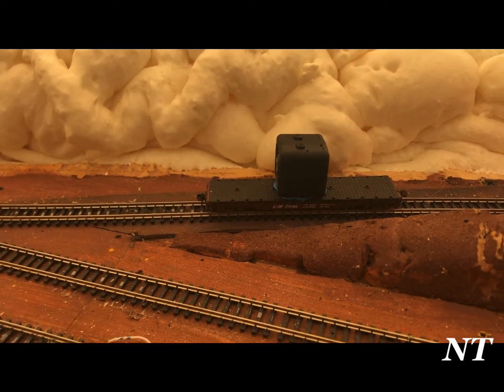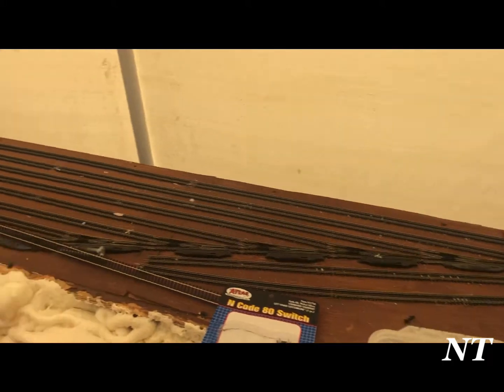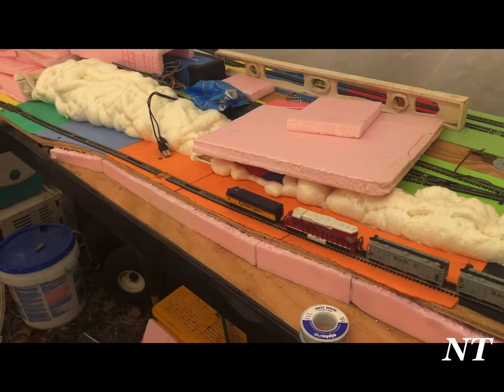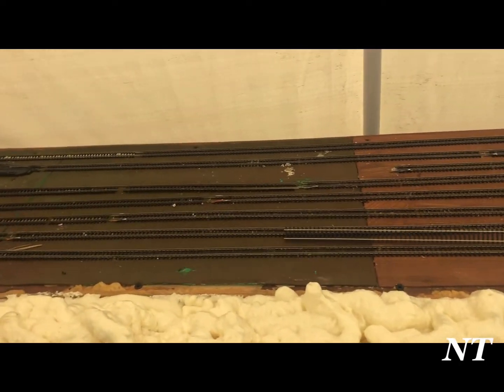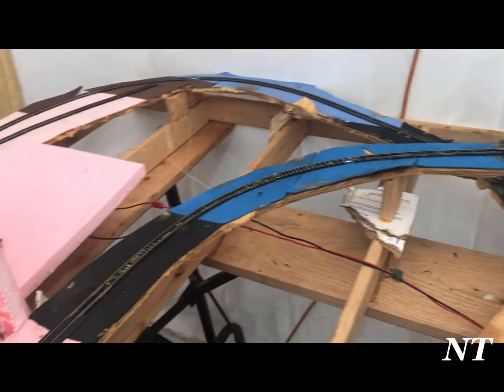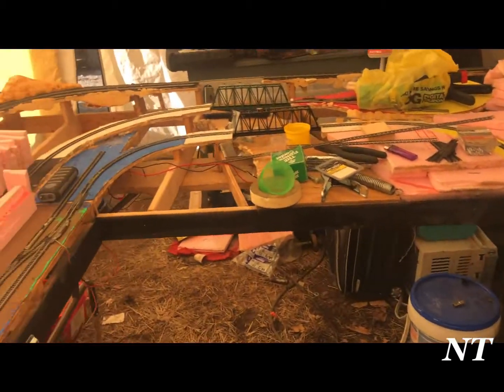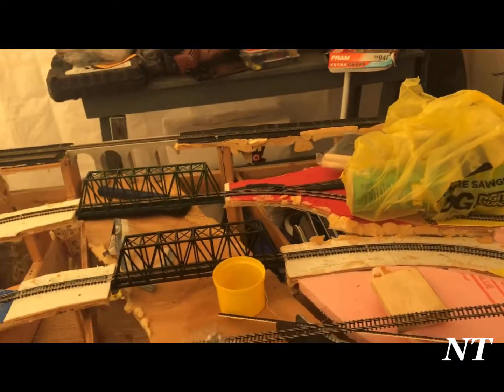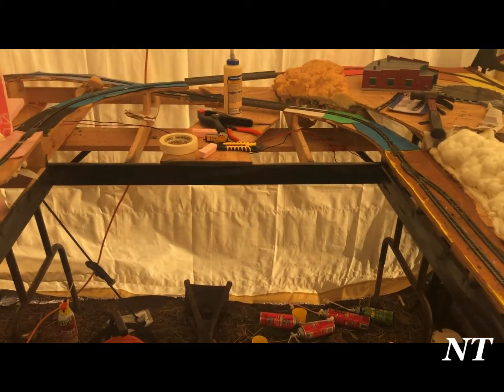Maryland Central overview. 1/17/21